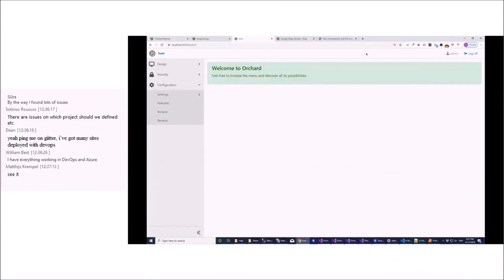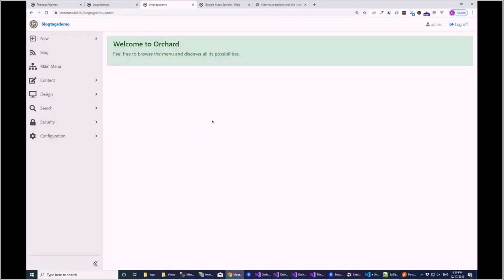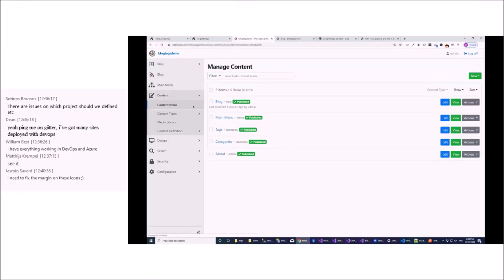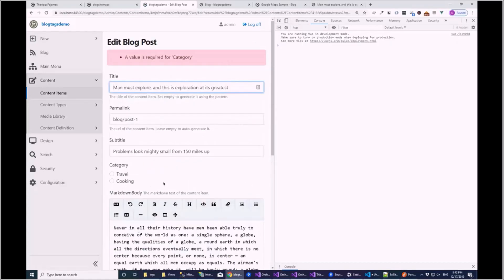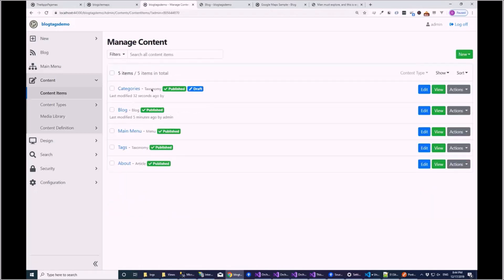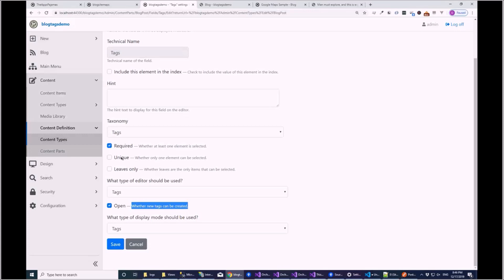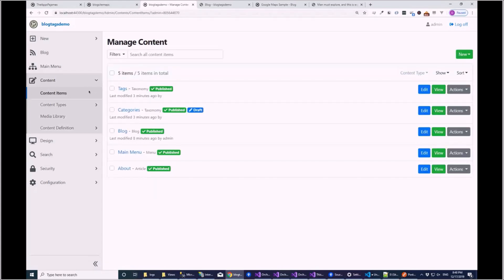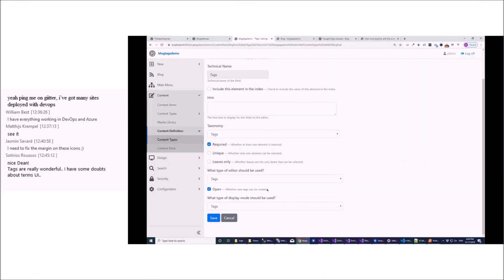Open Tags - Orchard Core Demo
Don't forget to watch the related demo about how to create tags using taxonomies in Orchard Core